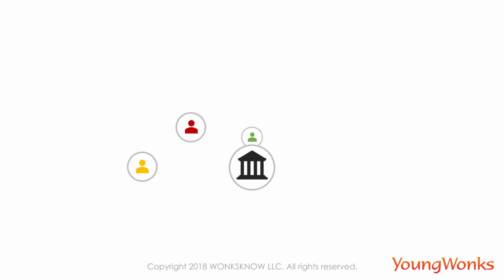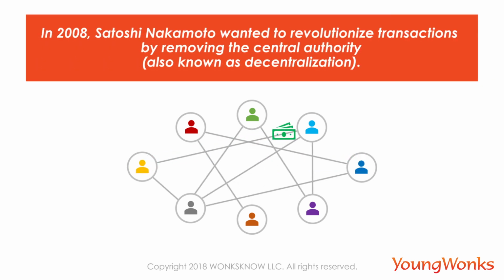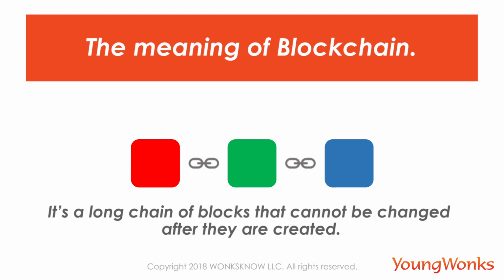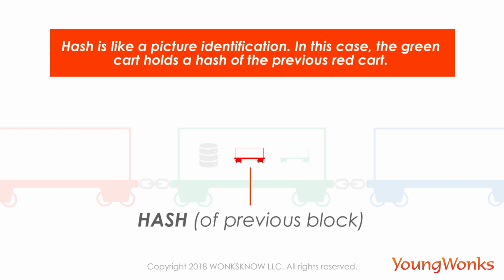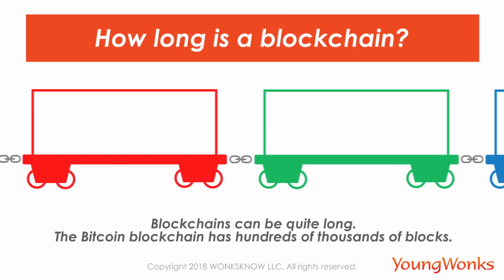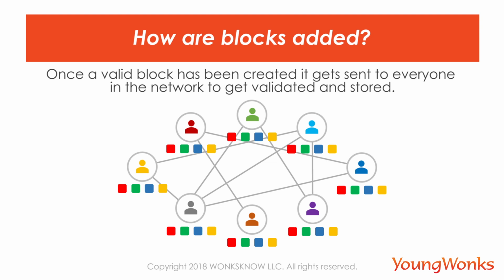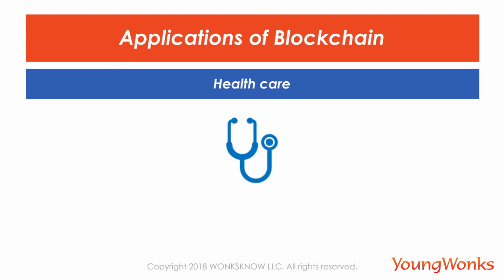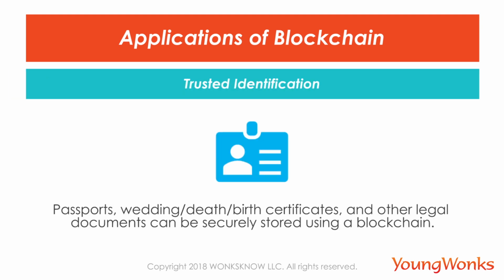What is Blockchain?